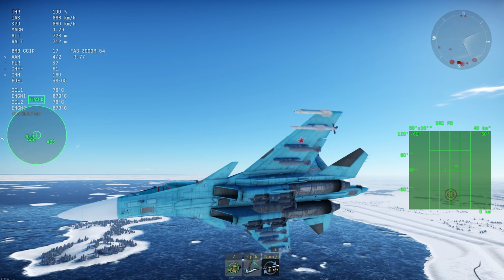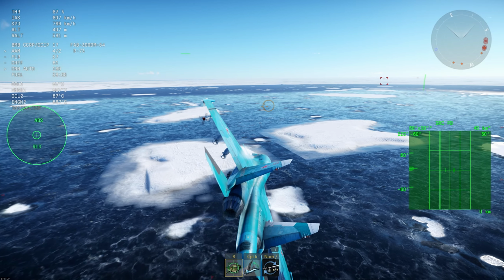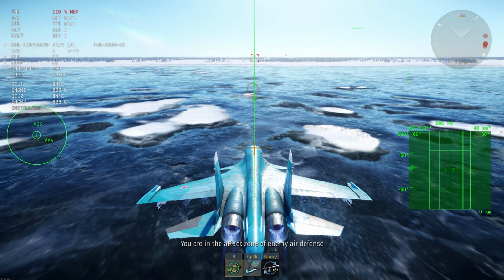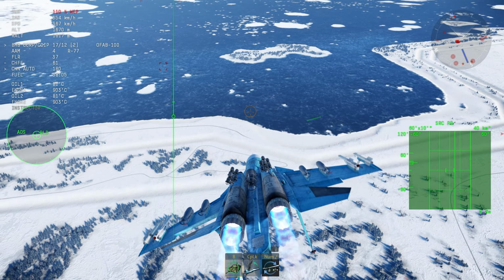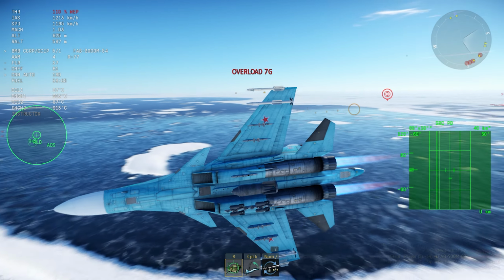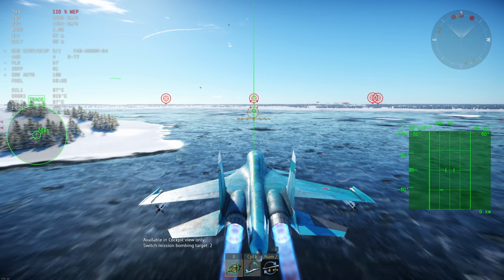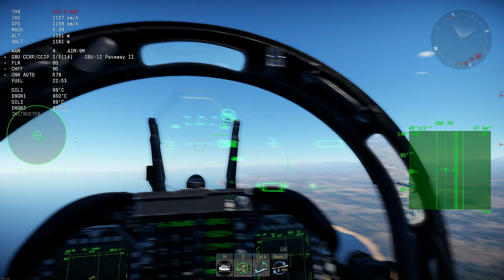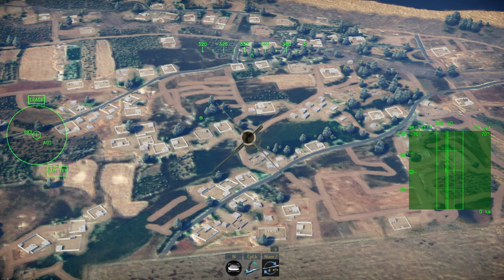HOW to USE the BOMB TOSS method! ATTACKING ENEMIES from FAR! - War Thunder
A small tutorial on how to use bomb toss!